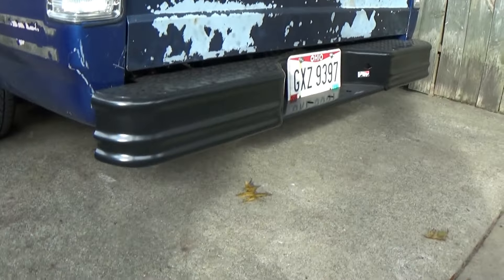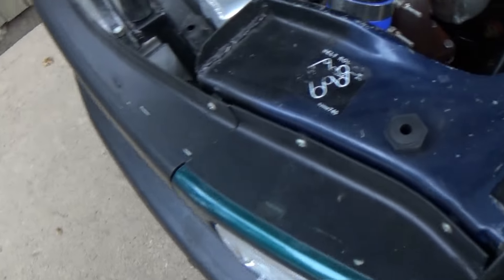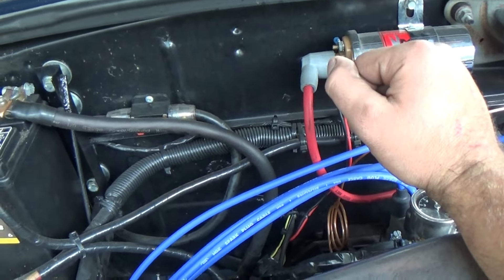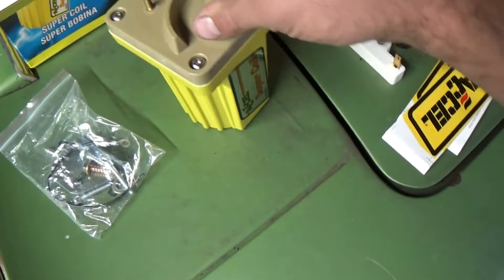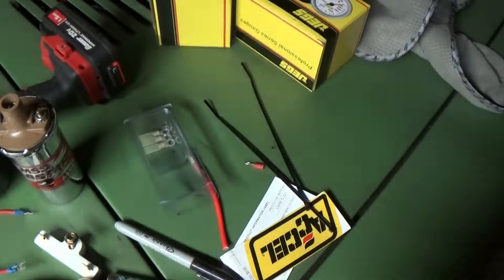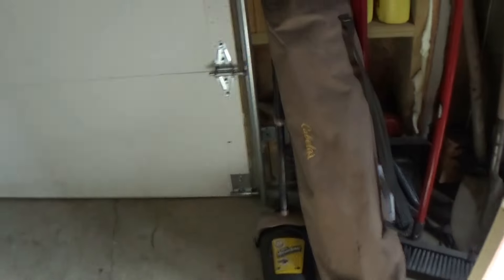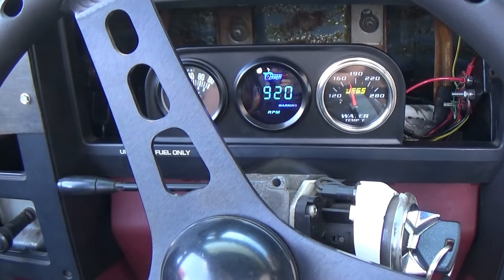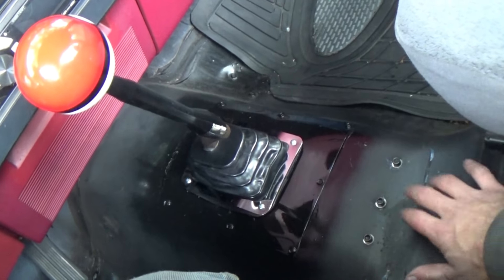Turbo 5.2 Dakota Ignition Upgrades & Test Drive Gone Wrong!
Just buttoning a few things up on the turbo 5.2 build and things didn't go exactly as planned!